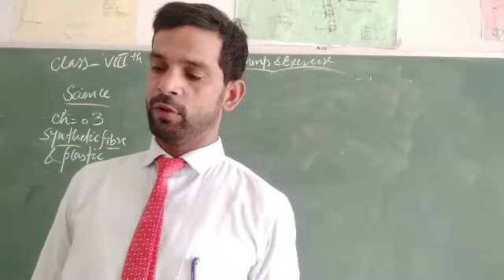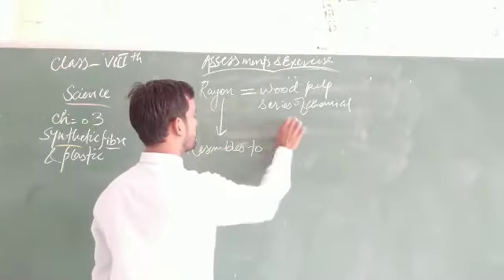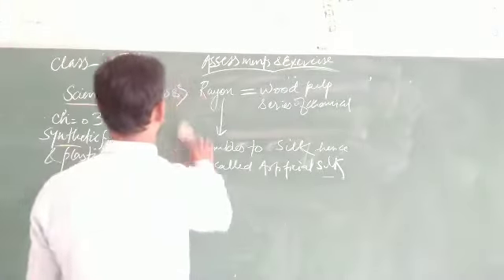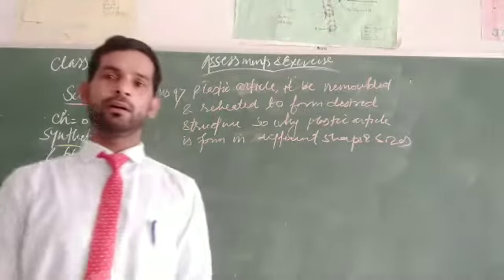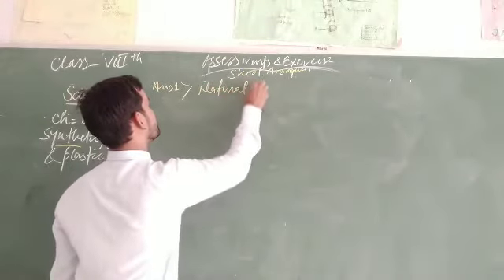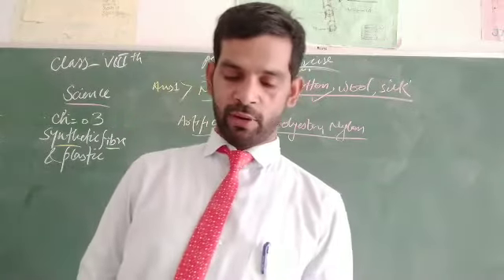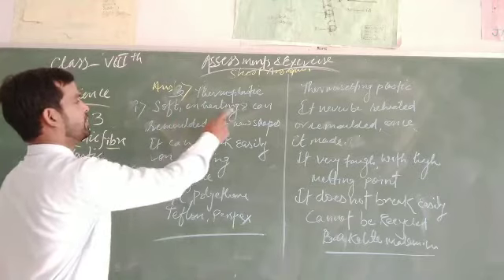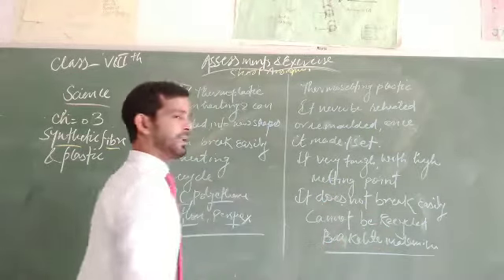Assessment and Exercise